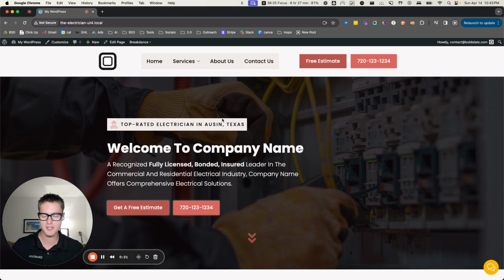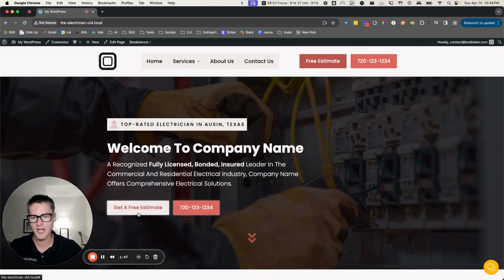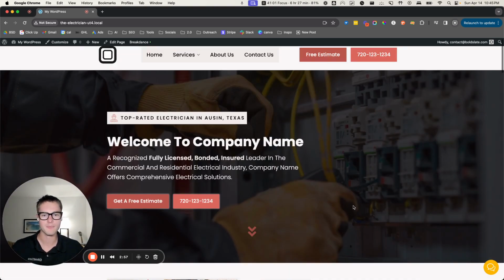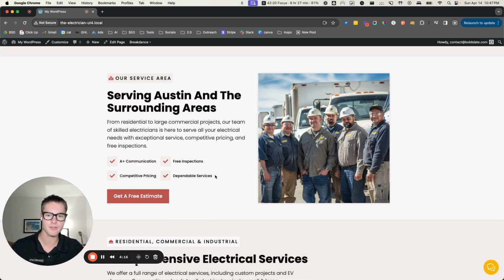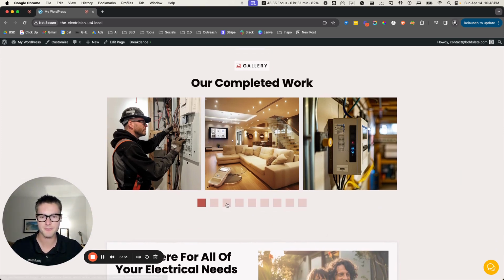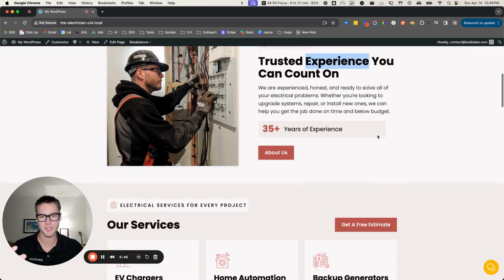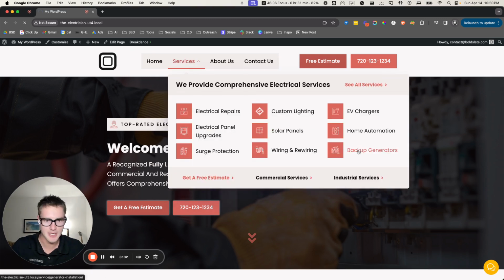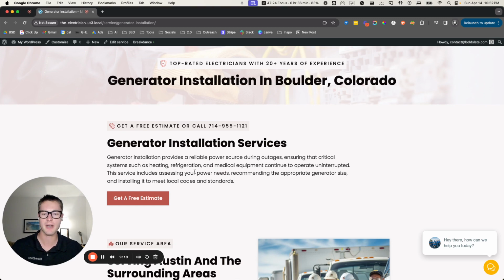How To Design The Perfect Electrician Website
In this video, we break down our electrician website template. It's taken us years to perfect it but only 10 minutes to show you how to replicate it yourself.

The Section Flow:
1. Hero Section / Call to Action
2. About / Experience Section
3. Our Services Section
4. Locations Served + Trust
5. Category's Served (Optional)
7. Gallery of completed work
8. Final call to action and FAQ

Use only 3-5 colors if possible, less is more when it comes to design. Same with fonts, use 1-2 tops.